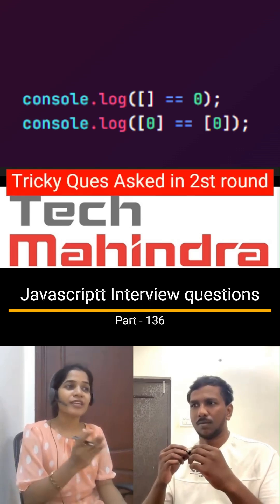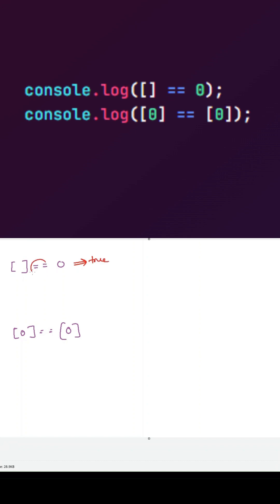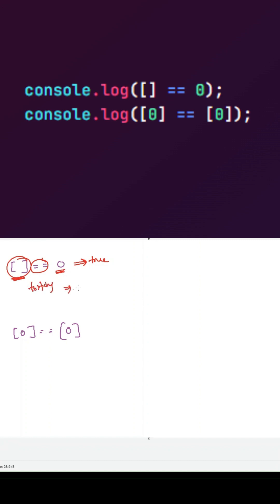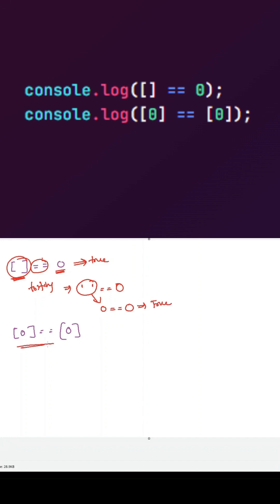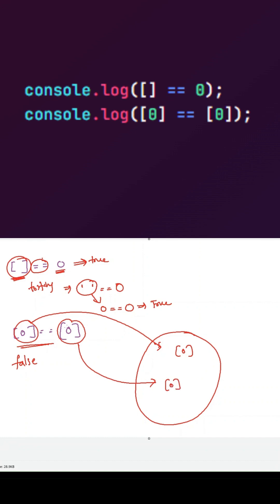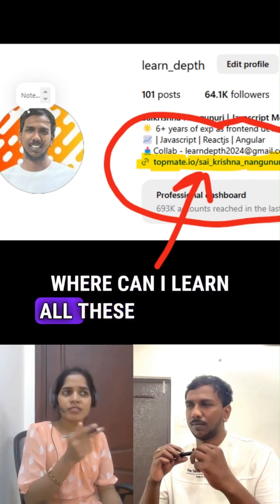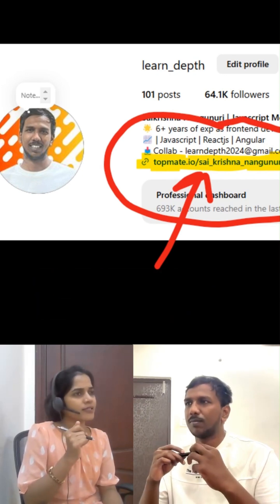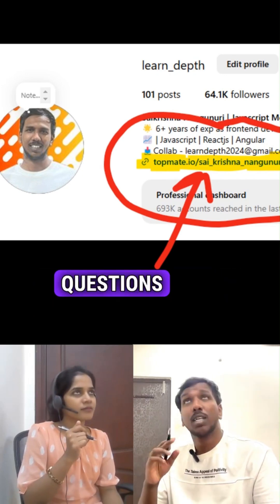Javascript output based Interview question - Part 136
Are you preparing for JavaScript interviews or looking to sharpen your problem-solving skills? 🤔 This video presents an output-based JavaScript question that many developers get wrong in interviews! 🚀

🔥 Question in This Video:
👉 Watch the output-based JavaScript challenge and test your understanding of closures, hoisting, async-await, prototypes, and tricky JS concepts!

🔍 Think you know the answer? Drop your guess in the comments before I reveal the solution! ⬇️

🏆 What You’ll Learn in This Video:
✅ JavaScript Fundamentals explained in 60 seconds
✅ Common interview mistakes and how to avoid them
✅ Advanced JS concepts that interviewers love asking
✅ How JavaScript works behind the scenes
✅ Tips to crack JavaScript coding interviews

⏳ Timestamps for Quick Learning:
📌 00:00 - Introduction to the question
📌 00:10 - Breaking down the problem
📌 00:30 - Revealing the correct output
📌 00:45 - Explanation with code execution flow
📌 00:55 - Pro tips for similar interview questions

🔥 Why JavaScript Output-Based Questions Matter?
Interviewers love to test your JavaScript knowledge with tricky output-based questions. These assess your deep understanding of:
🔹 Closures & Scope
🔹 Hoisting & Execution Context
🔹 Event Loop & Call Stack
🔹 Asynchronous JavaScript (Promises & Async/Await)
🔹 Prototypes & Object-Oriented JavaScript

Mastering these concepts will boost your confidence and help you ace JavaScript interviews! 🎯

📌 Follow for Daily JavaScript Tricks!